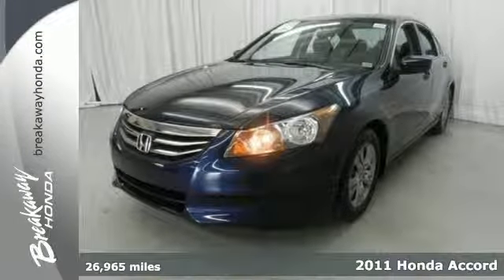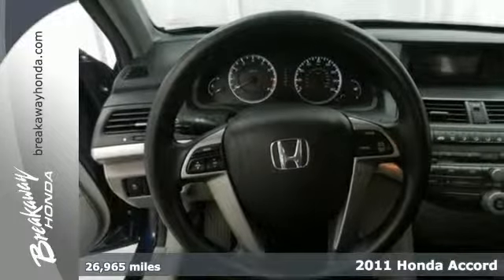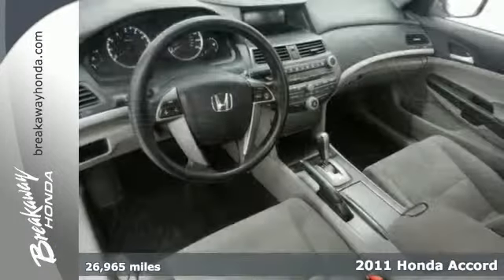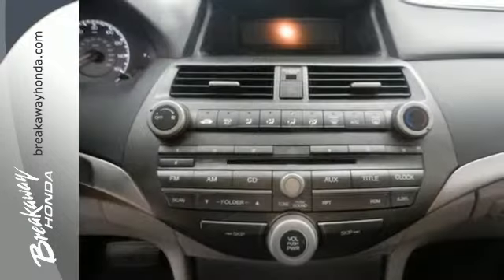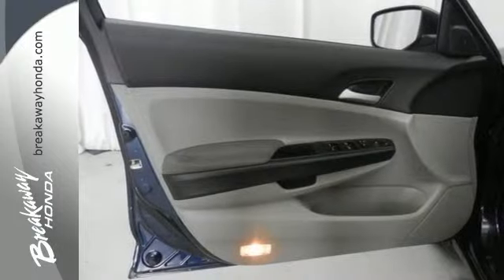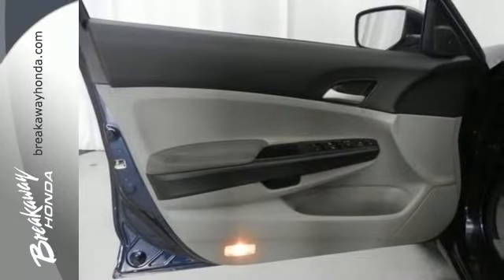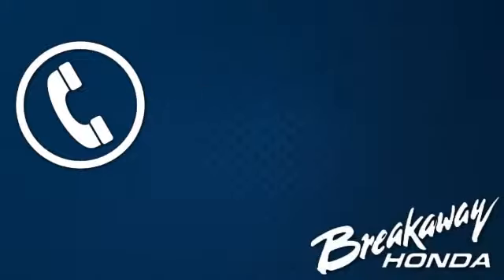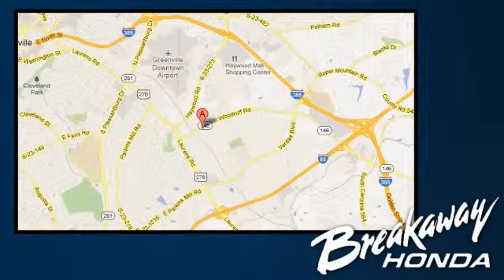2011 Honda Accord Greenville SC Easley, SC 142164A - SOLD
Year: 2011
Make: Honda
Model: Accord
Trim: 5 Speed Automatic
Engine: 4 Cylinder
Transmission: 5 Speed Automatic
Color: Belize Blue Pearl
Interior: Gray
Mileage: 26965
Stock #: 142164A
VIN: 1HGCP2F49BA140772
160-Watt AM/FM/CD Audio System, Brake assist, Dual front impact airbags, Dual front side impact airbags, Electronic Stability Control, HONDA CERTIFIED***7 YEAR/100K WARRANTY***BUY WITH CONFIDENCE!!, Overhead airbag, Power driver seat, Remote keyless entry, and Speed control. How would you like driving home in this outstanding 2011 Honda Accord at a price like this? With a fresh twist on a familiar blend of smooth acceleration, crisp handling, responsive braking, and comfortable cruising, the Accord continues to do the same 'ol thing, but just better than ever. Designated by Consumer Guide as a 2011 Recommended Midsize Car. Honda Certified Pre-Owned means you not only get the reassurance of a 12mo/12,000 mile limited warranty, but also up to a 7yr/100k mile powertrain warranty, a 150-point inspection/reconditioning, and a complete CARFAX vehicle history report. New Car Test Drive said, ...By model range, powertrain choices and overall efficiency, the Honda Accord line-up surpasses everything in its class. Measured by holistic performance or overall refinement, the Accord is difficult to beat...

Address:
330 Woodruff Rd